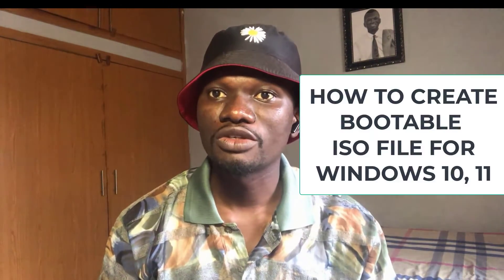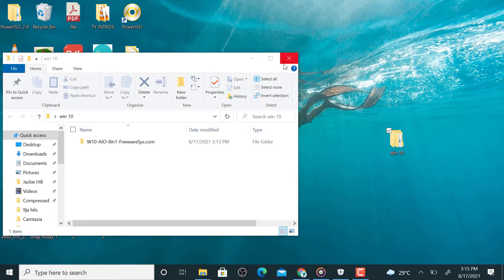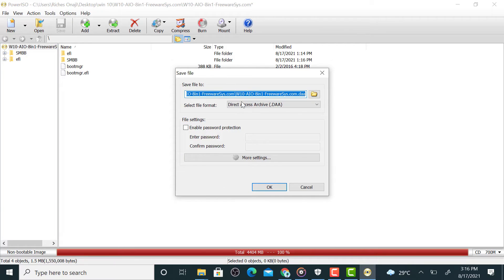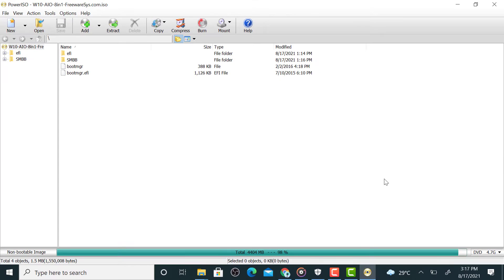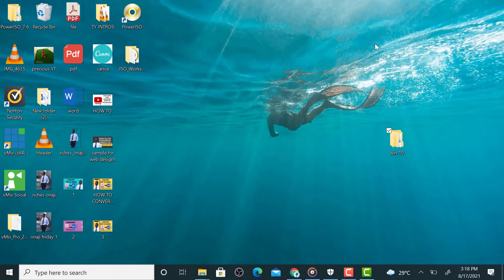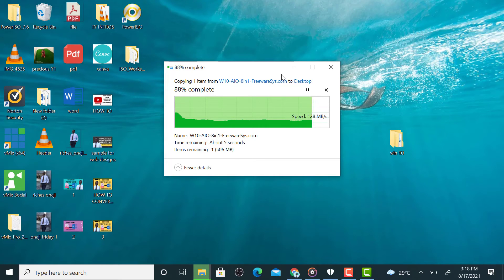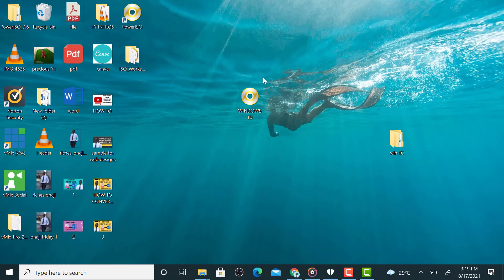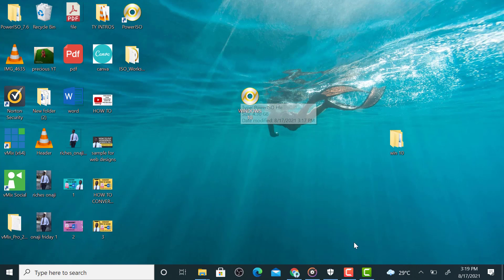How to make bootable iso file | Easy way to make iso file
This is an easy tutorial on how to create a bootable Windows 10 or 11 ISO file using power ISO. To do this simply download power iso from the then follow the easy steps
1. select the windows 10 files
2. Right-click and select add to iso image file
3. Wait for the Iso image file to be written
4. Rename the file